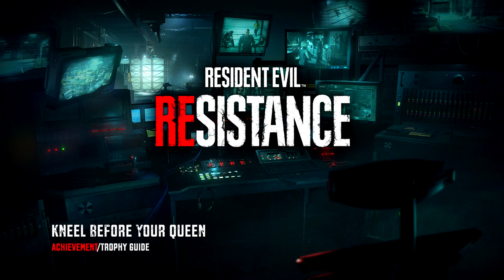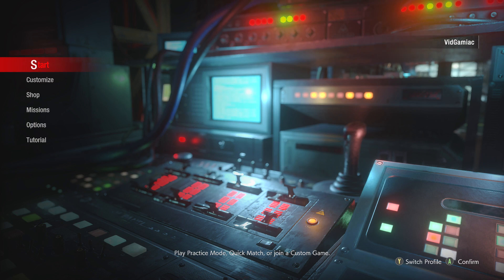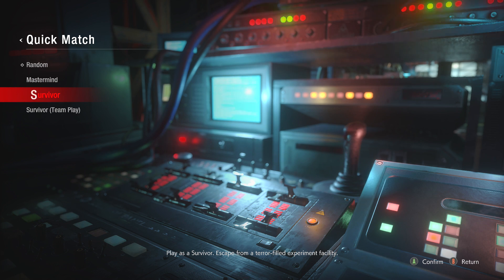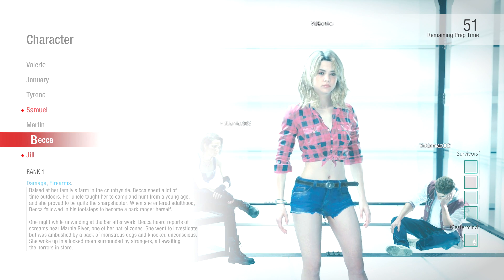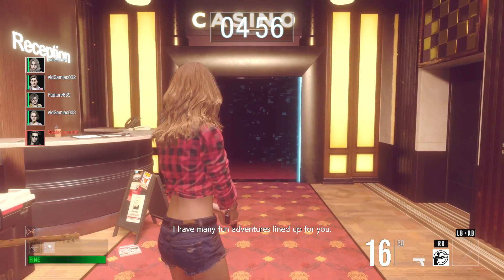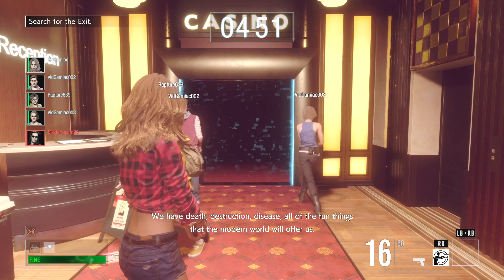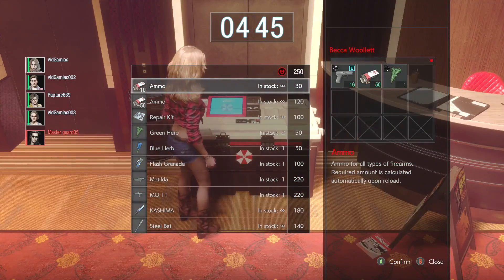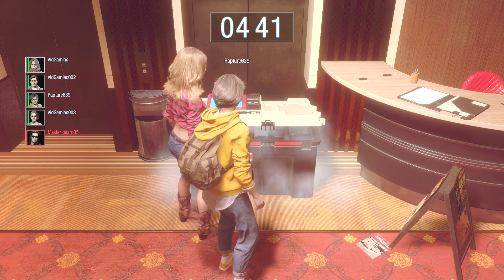Resident Evil Resistance - Kneel Before Your Queen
Kneel Before Your Queen - Kill 5 enemies in a single match while using Becca's Sentry Stance.